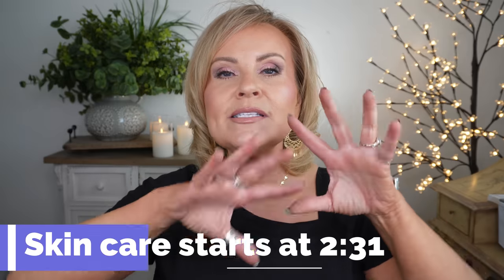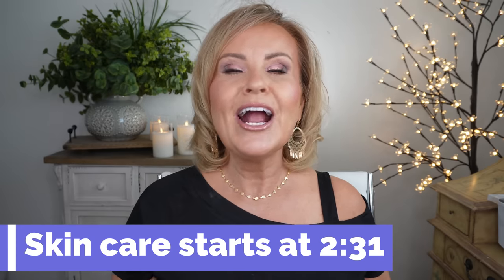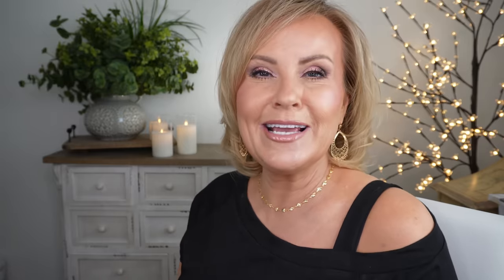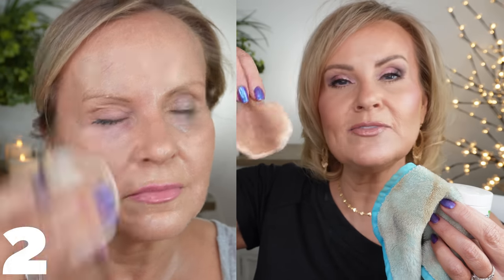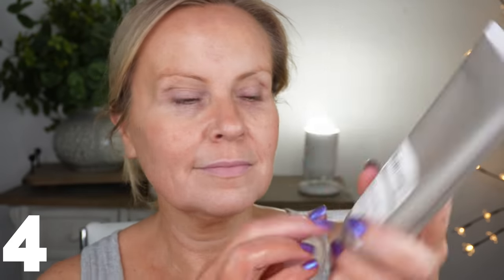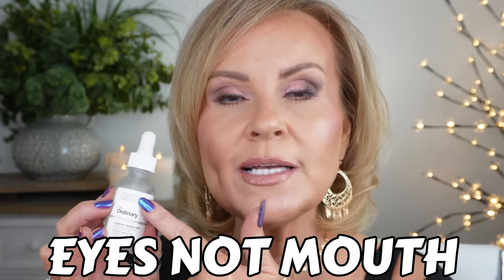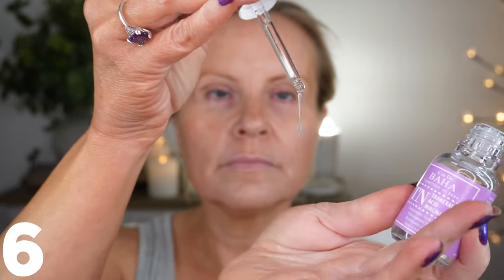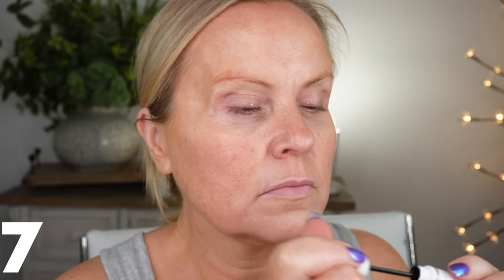Affordable Skincare Products Over 40 - Morning & Evening Routines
The ultimate guide to skincare products for over 40 with morning and evening routines! I’ll show you how to layer your products in a simple and affordable way. These 20 drugstore skincare and affordable anti aging products changed everything for me!

*WHAT I'M WEARING:
Black Shirt/Large (true to size)
Gold Filigree Earrings
Gold Heart Necklace (gold is sold out) silver available
Nail Polish Maeve
Nail Polish Topper/blue one
Silver Fidget Ring
Stackable Ring
Rectangle Large Amethyst Ring

*Products:
1- Cerave Makeup Cleansing Balm

2- Reusable Makeup Round Cloths

3- Microfiber Makeup Remover Cloths

6- Cos De Baha Tranexamic Acid Serum

8- Benton Fermentation Essence

9- Kranicell Bifida Serum

10- Benton Fermentation Eye Cream

13- Bakuchiol Oil

14- Sukoyaka Suhada Urea Moisture Cream

15- Eucerin Super Moisturizing Urea 5% Cream

19- Sukoyaka Suhada Urea Lotion/Essence

20- Sukoyaka Suhada Urea Eye Cream

21- DRMTLGY Universal Skin Tint Moisture SPF46

22- Australian Gold Mineral Sunscreen Water Resistant

*Makeup Worn
Danessa Myricks Yummy Foundation/9N
Maybelline Sky High Mascara
Milani Cheek Kiss Blush Berry
Milani Lip Gloss/Tropical Shine

AM Routine:
Cleanser
Glycolic Toner
Niacinamide Toner
Argireline
Tranexamic Acid
Lash Growth Serum
Benton Eye Cream
Sukoyaka Essence/Lotion
Sukoyaka Eye Cream
Sunscreen

PM Routine:
Cleansing Balm
Cleanser
Argireline
Tranexamic Acid
Kranicell Bifida Serum or Benton Essence
Lash Serum
Benton Eye Cream
Retinoid, Vitamin C, Bakuchoil Serum Mixed Together
Sukoyaka Suhada Thick Cream
or Eucerin Urea Cream

Also, if you would like to help a little more, when watching one of my videos please watch it all the way through, that helps to show the YT algorithm that people are interested in my video. If you have time, watch one or two of the ads shown with the video, that's the only way YouTubers get paid at all, if people watch the ads. So if you have a favorite Youtuber, now know how you can support them with these little tips. THANK YOU SO MUCH FOR YOUR SUPPORT!